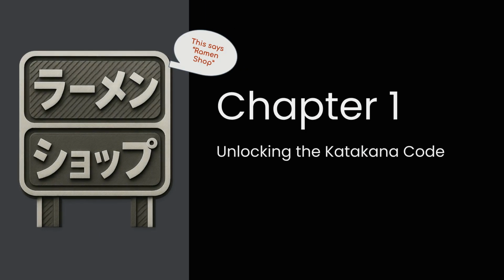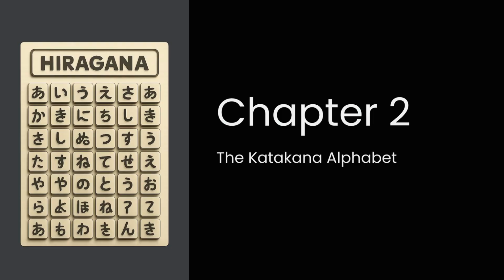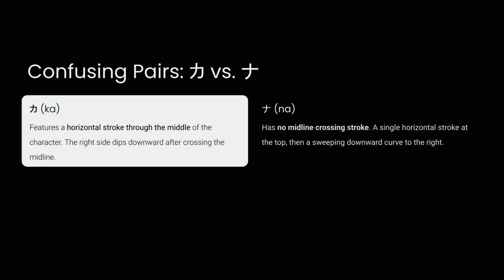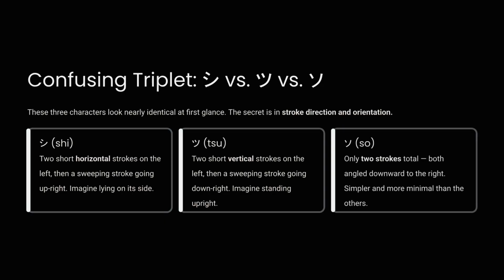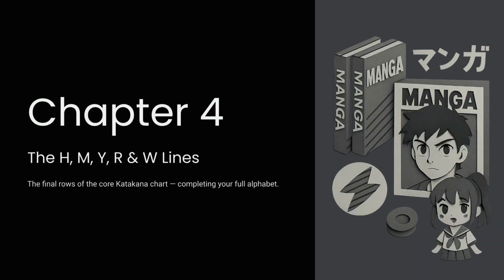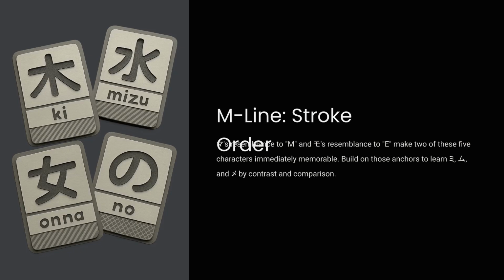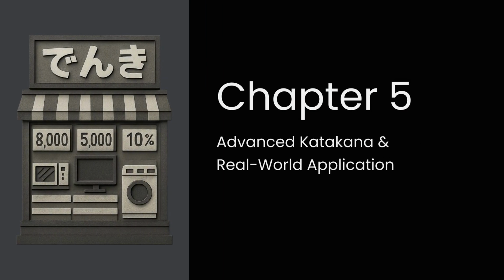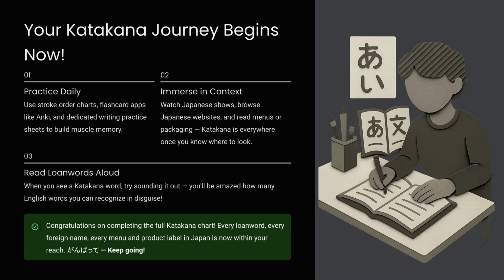Why Katakana is Actually Easy (If You Use This Method)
Katakana looks confusing at first… until it suddenly clicks.

In this video, we break down the entire Katakana system into a simple, step-by-step approach that helps you read real Japanese words faster than you think.

Katakana is one of the most powerful tools in Japanese — used for:

🌍 Foreign loanwords (thousands of English-based words)
🏙️ Names, brands, and places
🔊 Sound effects and emphasis

Once you understand it, you’ll start recognizing words everywhere — from menus to signs to anime and beyond.

🇯🇵 In this video, you’ll learn:

🔤 The Katakana Basics

The 46 core characters
How the sounds map directly to Hiragana

✏️ How to Read & Write Katakana

Stroke patterns and visual structure
How to recognize characters instantly

🧠 Common Confusions (and how to avoid them)

Characters that look similar but aren’t
Simple tricks to remember them

🌏 Real-World Applications

How Katakana unlocks English-based Japanese words
Start reading real vocabulary immediately

Katakana isn’t just another alphabet —
it’s your shortcut into understanding modern Japanese.

Once you see it… you’ll start recognizing words everywhere.

👍 Like this video if you want to keep learning Japanese
💬 Comment: What’s the first Katakana word you recognized?

Learn why Katakana is actually easy to learn with the right method. Many Japanese language learners struggle with Katakana, but it doesn't have to be that way. In this video, we'll show you a simple and effective method to master Katakana and improve your Japanese reading skills. By using this approach, you'll be able to recognize and write Katakana characters with ease, opening up a world of Japanese language possibilities. Whether you're a beginner or intermediate learner, this video will help you overcome the challenges of Katakana and take your Japanese skills to the next level. With clear explanations, examples, and practice tips, you'll be reading and writing Katakana like a pro in no time. So if you're ready to make learning Katakana easy and fun, watch this video now and start improving your Japanese language skills today.

0:00 Grundlagen der Katakana-Schrift
1:37 Das Katakana-Alphabet: Vokale und K-Reihe
3:02 S-, T- und N-Reihen meistern
5:26 Die restlichen Katakana-Reihen